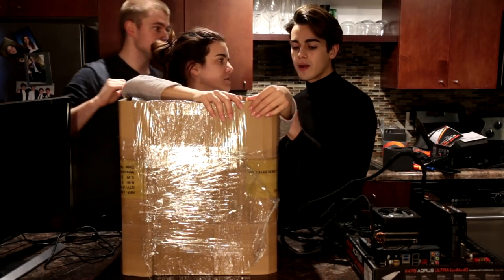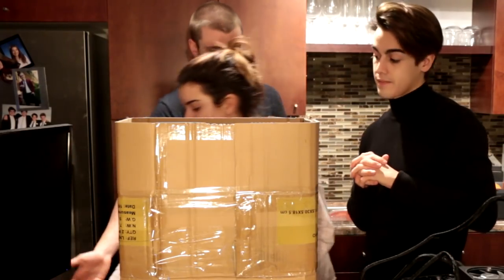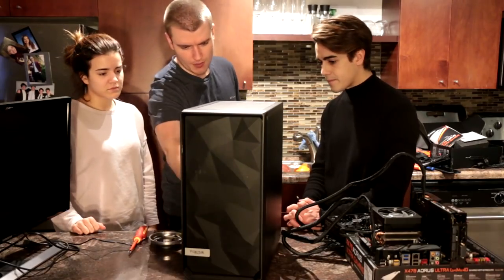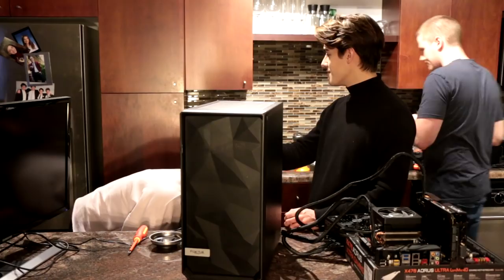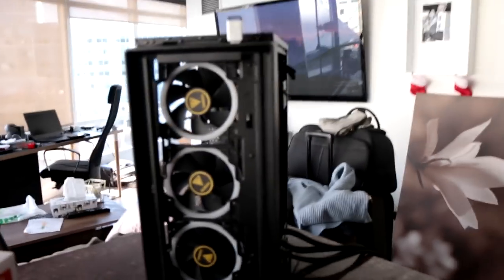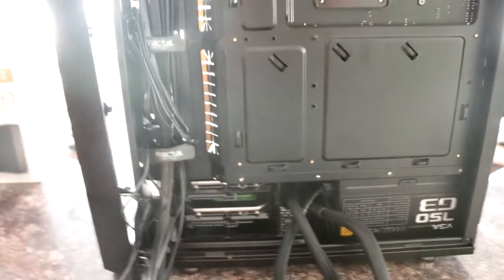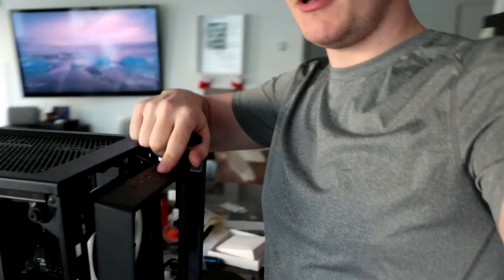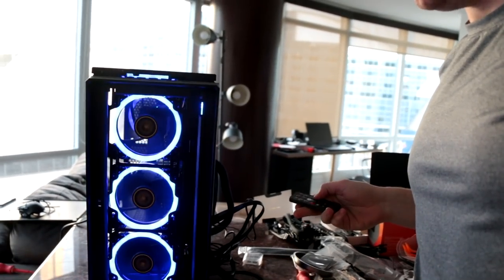Building Britt's first PC (part 2)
We tried to build a $2000 gaming & video editing PC.

Whats inside the PC?

Power Supply
Fans (small)
Fans (big)
Storage (m.2)
Storage (HDD)